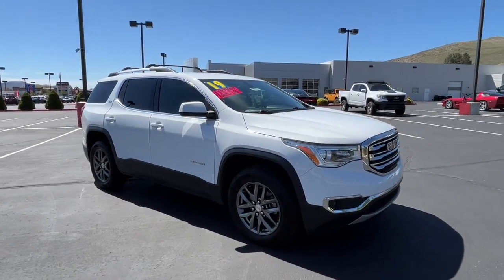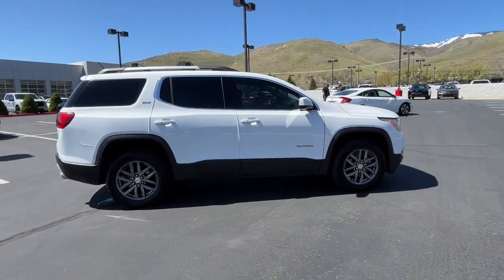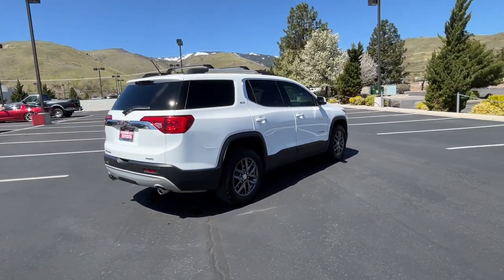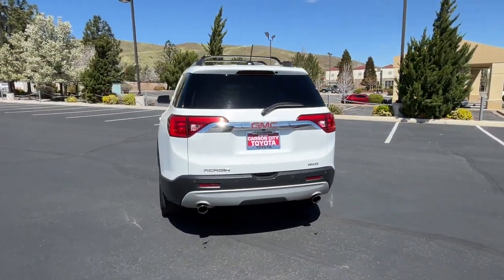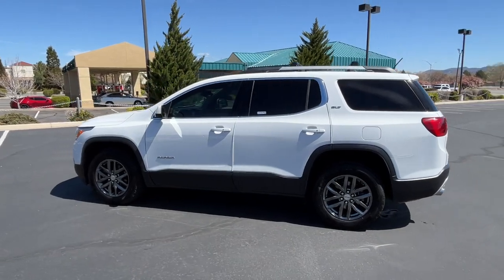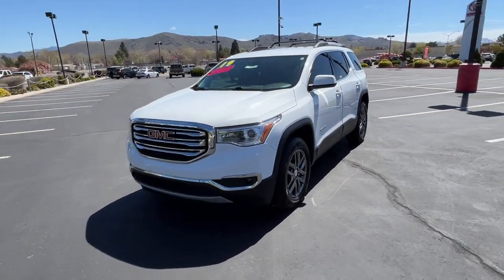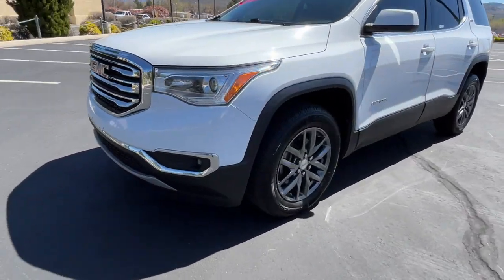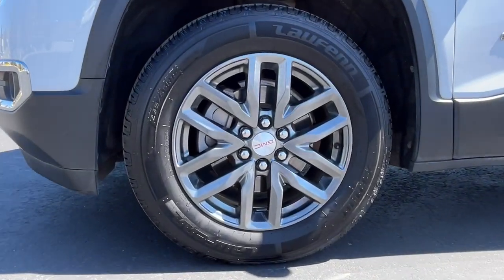2019 GMC Acadia SLT Carson City, Reno, Northern Nevada, Dayton, Lake Tahoe NV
Pre-Owned 2019 GMC Acadia SLT available at Carson City Toyota located in 2590 S Carson St, Carson City, NV, 89701. Servicing the Carson City, Reno, Northern Nevada, Dayton, Lake Tahoe area.

Get acquainted with the  2019  GMC Acadia.  Take a closer look at this handsome GMC Acadia, the safety-minded family hauler that offers the space and amenities you need to make every excursion relaxing and enjoyable. These are just some of the great options this vehicle comes with: Apple Carplay®/Android Auto®, Touchscreen Infotainment System, Lane Departure Warning, Proximity Key Entry, Keyless Entry, Third Row Seat, Heated Driver Seat, Four Wheel Drive, Fog Lamps, Power Liftgate. Start planning family adventures in this comfortable, tech-savvy Acadia. Come in for a test drive. Our team will make it the best part of your day.